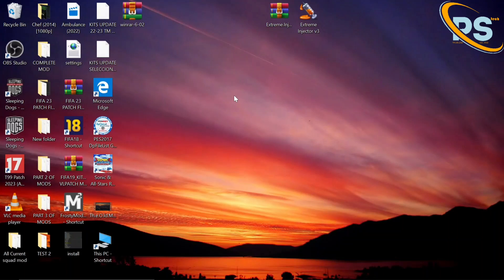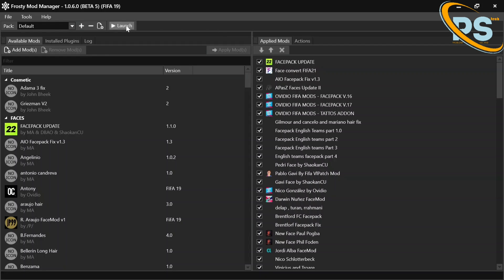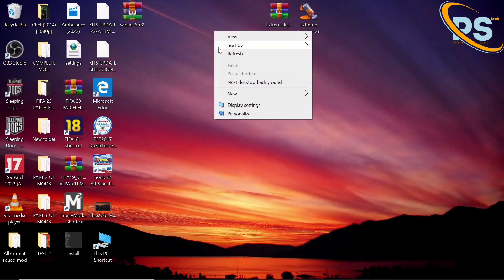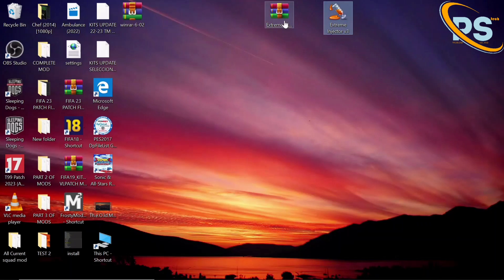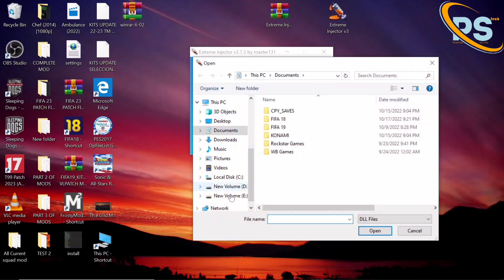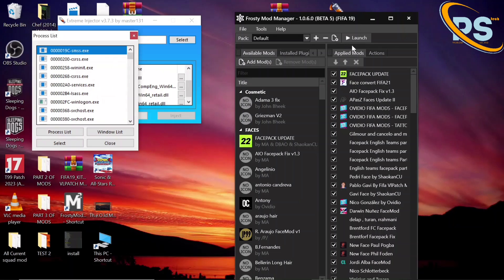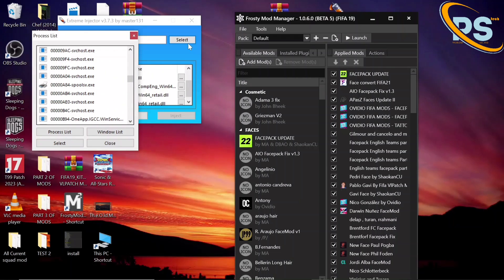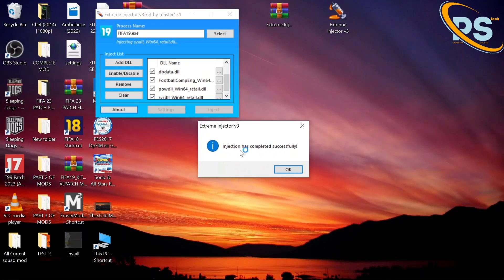FIX FROSTY NOT LAUNCHING FIFA 19 MODS FOR FIFA 23 OR ANY MODS.LAUNCH YOUR FIFA 19 WITH THE MODS NOW!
THIS VIDEO IS ABOUT HOW TO FIX FIFA 19 NOT LAUNCHING AFTER APPLYING THE MODS IN THE FROSTY MOD MANAGER. THE FROSTY MOD MINIMIZES AFTER LAUNCHING BUT DOES NOT LAUNCH THE FIFA 19  GAME. FIX IT NOW!!

ADD DLL FILES IN THIS ORDER:
1-CardsDLL_Win64_retail.dll
2-CryptBase.dll
3-dbdata.dll
4-FootballCompEng_Win64_retail.dll
5-powdll_Win64_retail.dll
6-sysdll_Win64_retail.dll

IF THE PROBLEM PERSIST FOR FURTHER SOLUTIONS. THANK YOU.